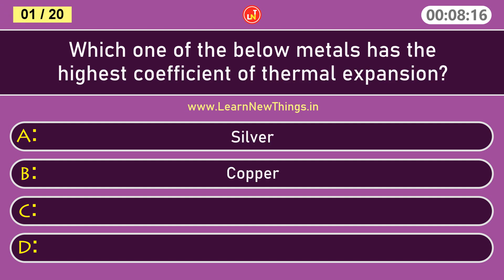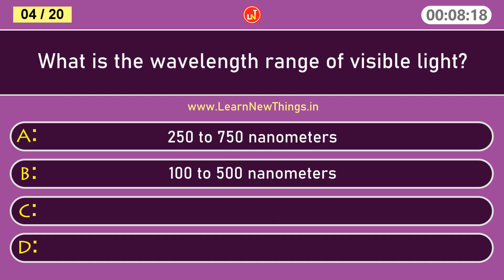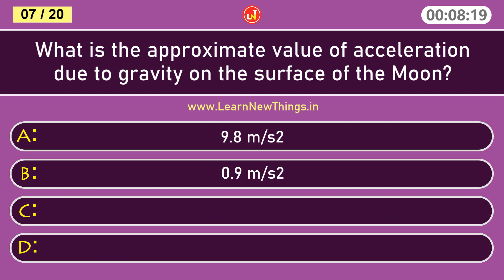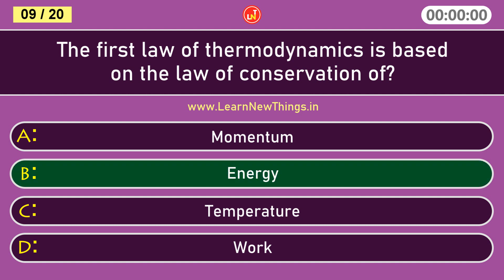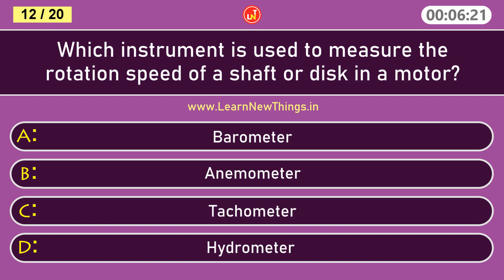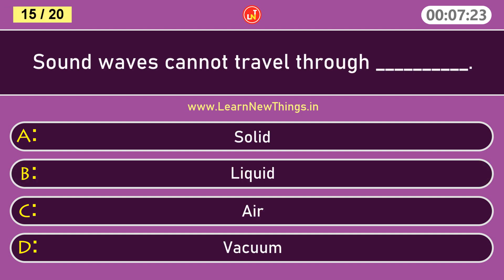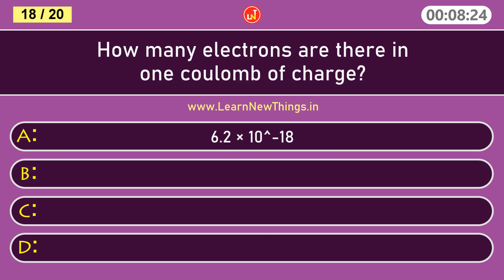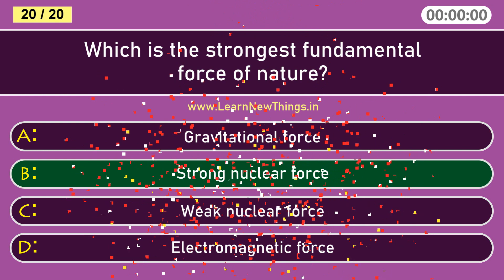Physics Quiz - Part 3 | 20 Questions | General Science Questions for Students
In this video, 20 important questions in Physics are asked. Below are some of the questions in the video:

The first law of thermodynamics is based on the law of conservation of?
How many images are formed when an object is placed between two parallel plane mirrors?
What is the force acting perpendicular to the surface of an object called?